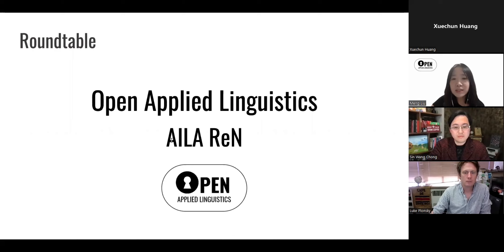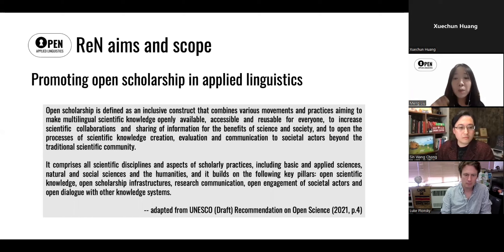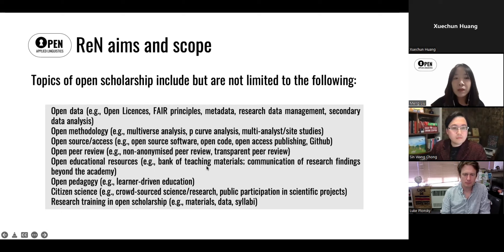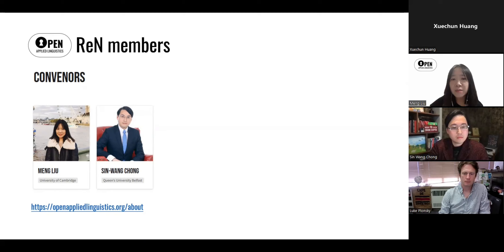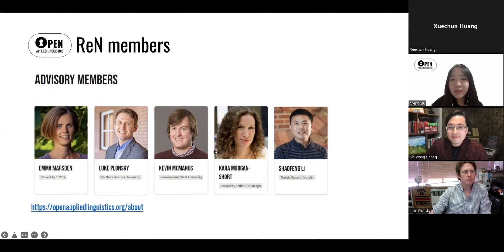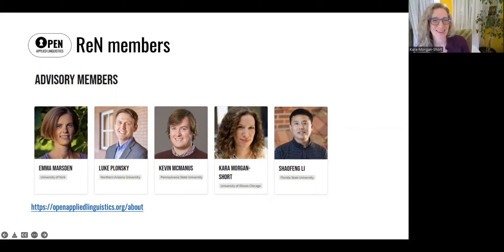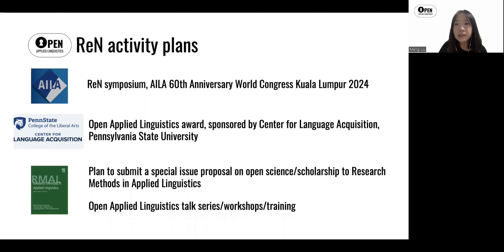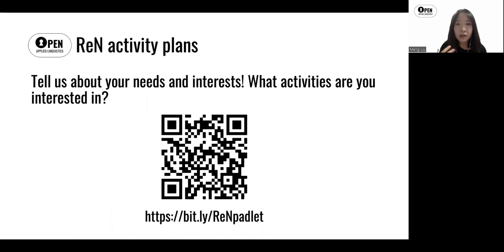Session 1 8 Open Applied Linguistics: AILA ReN | Liu & Chong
Open Scholarship in Applied Linguistics | 9-10 June 2022

SESSION 1-8 ROUNDTABLE
Open Applied Linguistics: AILA ReN

Meng Liu & Sin-Wang Chong